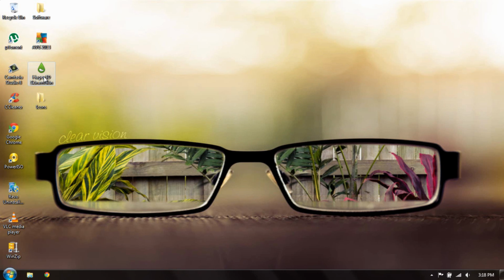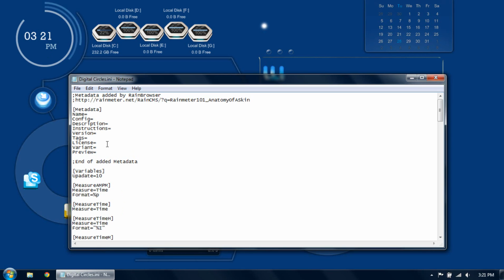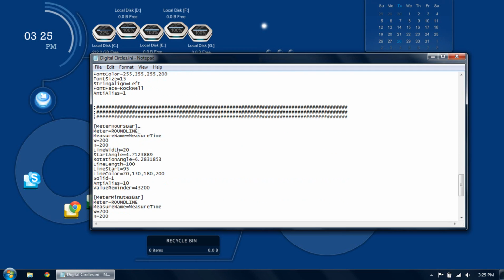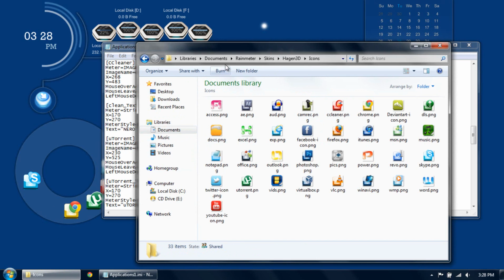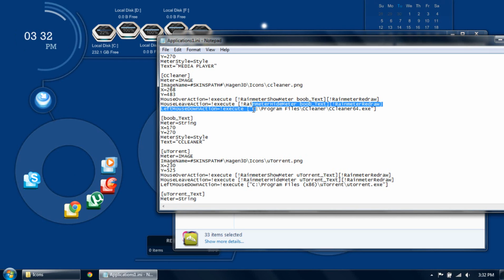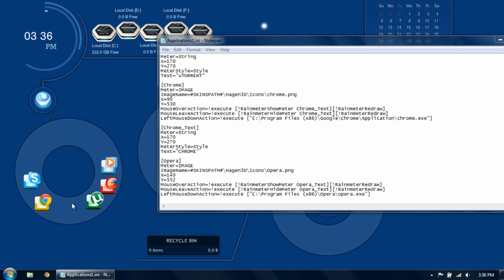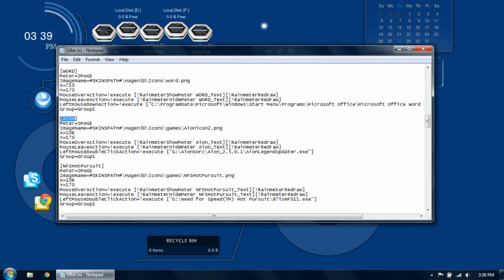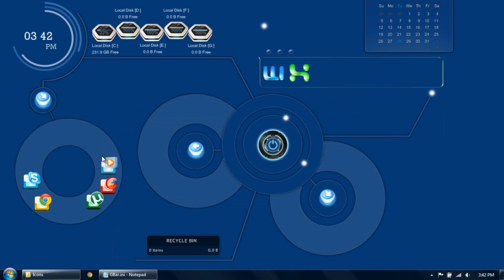My Desktop NOW.. Tutorial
The amazing desktop that I had in a previous video called "My Desktop Now.. AMAZING =]"